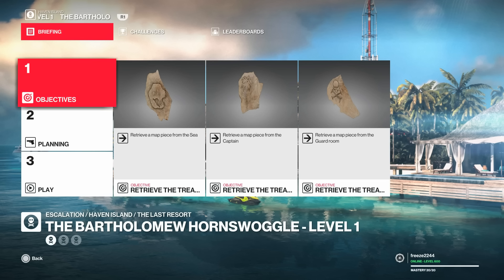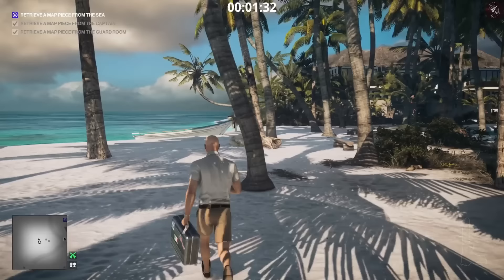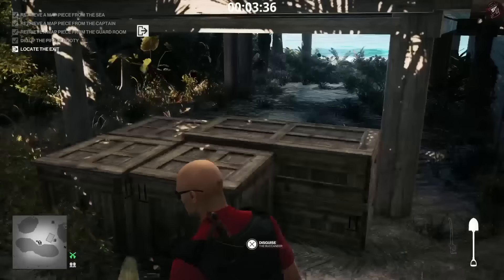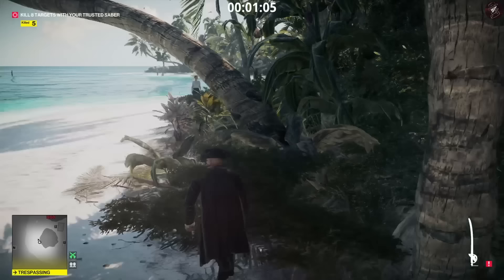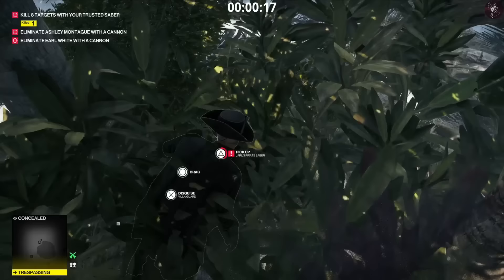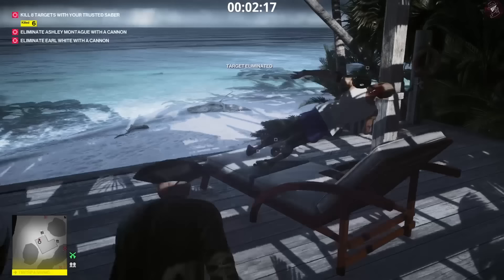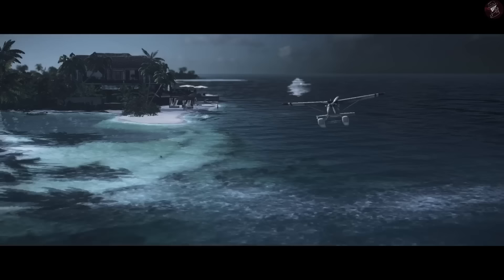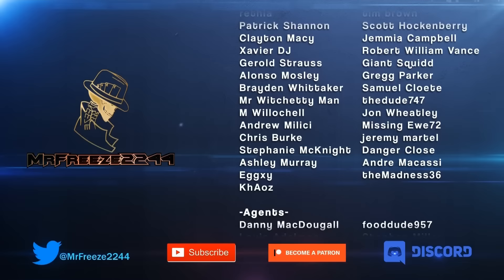HITMAN 2 | The Bartholomew Hornswoggle | Escalation | Level 1-3 | Silent Assassin | Walkthrough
In this HITMAN 2 video we're covering The Bartholomew Hornswoggle Escalation taking place in Haven Island, Maldives. Silent Assassin achieved across all 3 levels of the escalation.

Completing this escalation unlocks the Buccaneer suit.